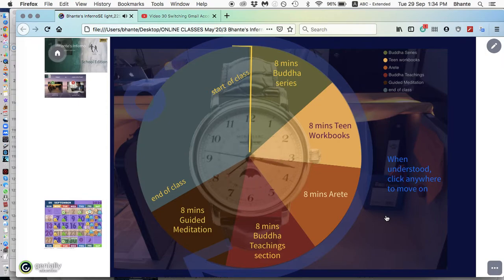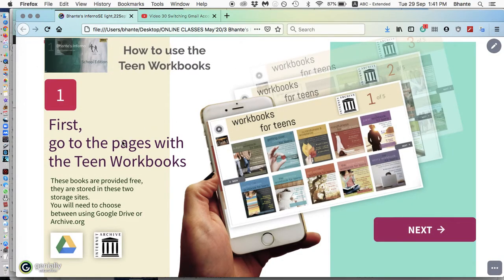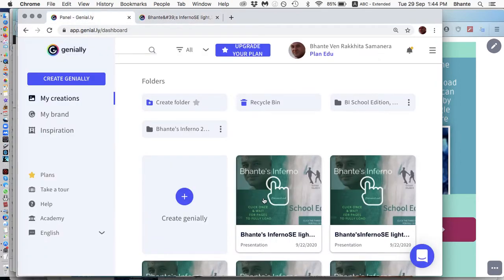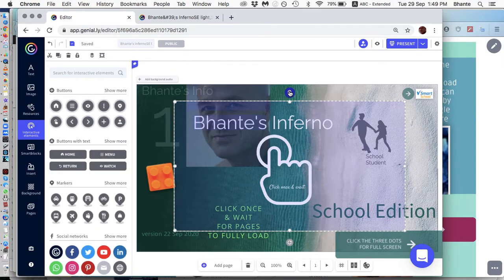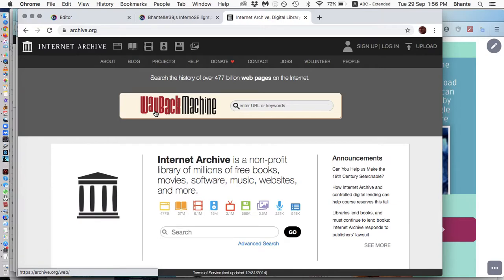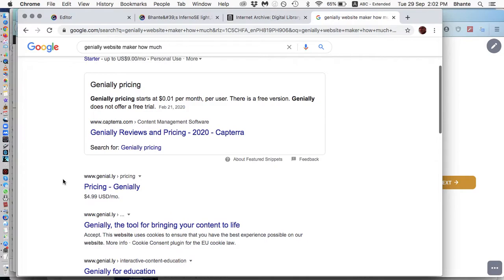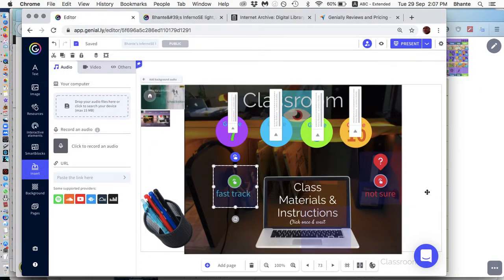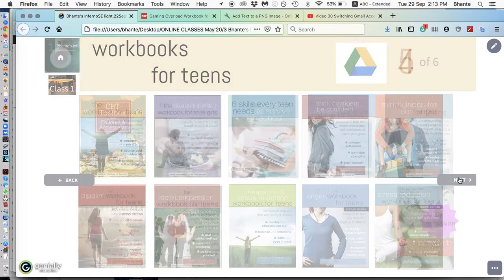Mme Jubie 29Sep'20